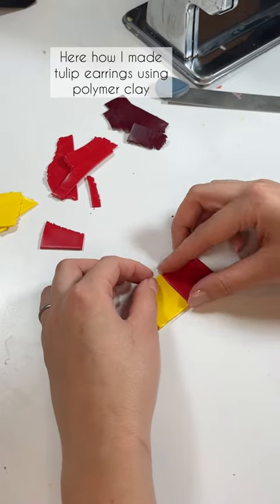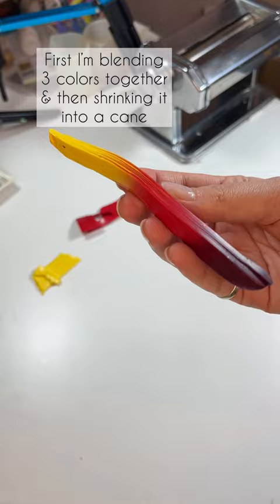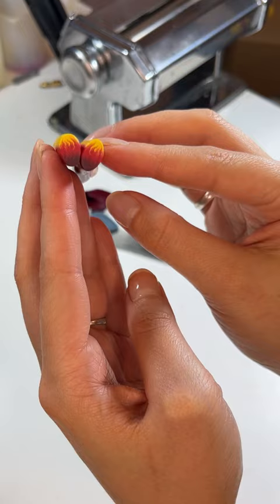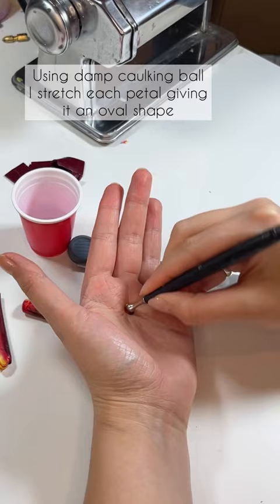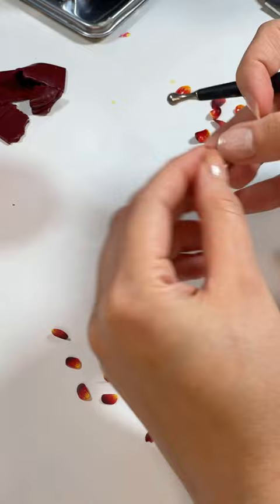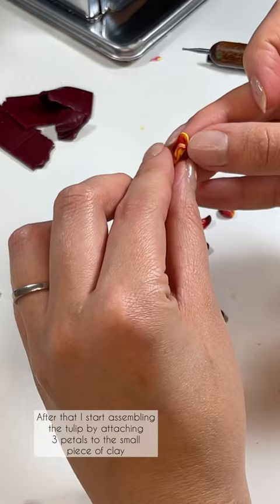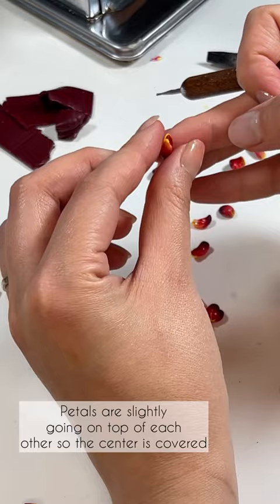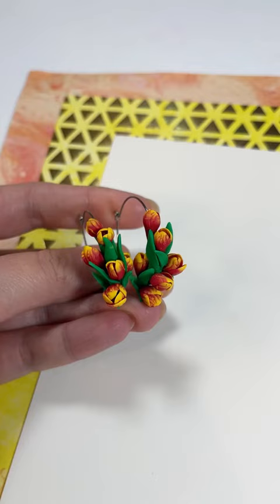Tulip earrings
Detailed tutorial you can find on my channel